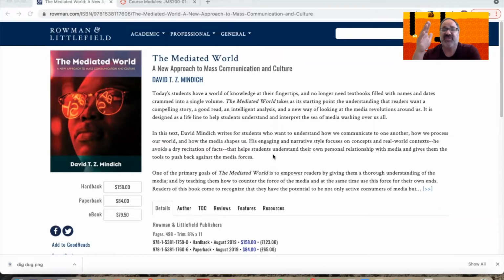JMS 200 Fall 2021 Class Intro